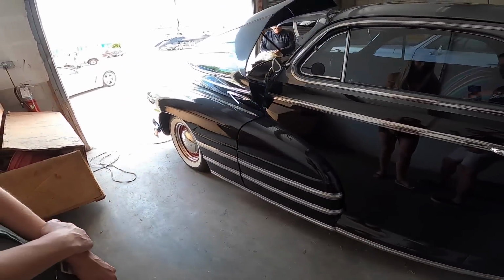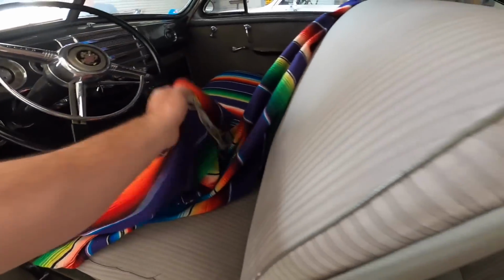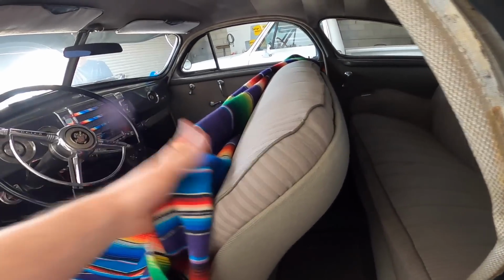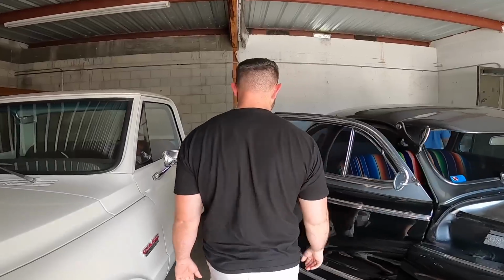Fuimos a comprar otro carro clásico! 1948 Buick Special Sedanette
- Subscríbete al mejor de canal de autos clásicos  @Generation Oldschool Español

- Dale un Like al video

-Si ustedes desean hacer alguna donación al canal como agradecimiento, pueden hacer click en este link que es mi cuenta de PayPal. Yo les daré las gracias en el próximo video que haga.